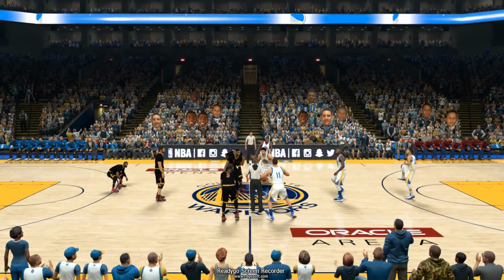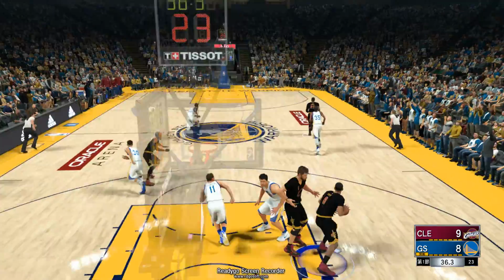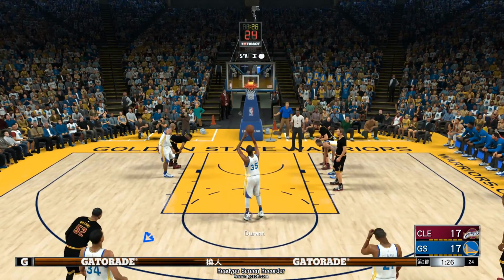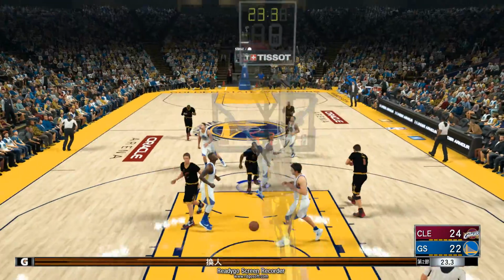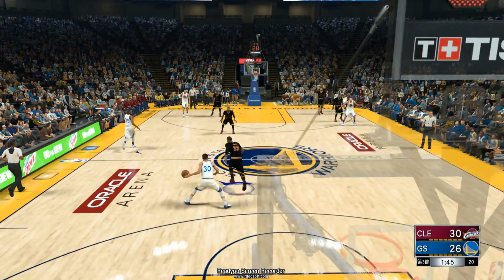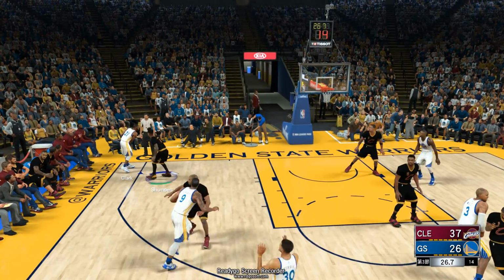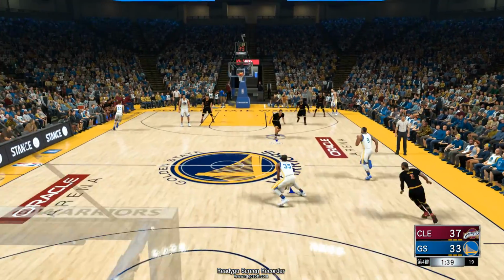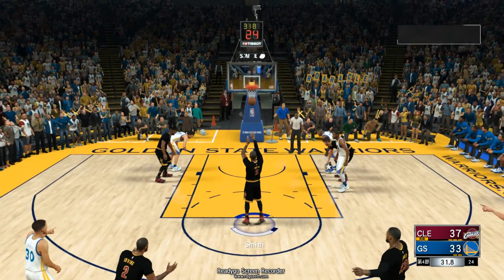ASUS FX502 NBA2K17 遊戲測試